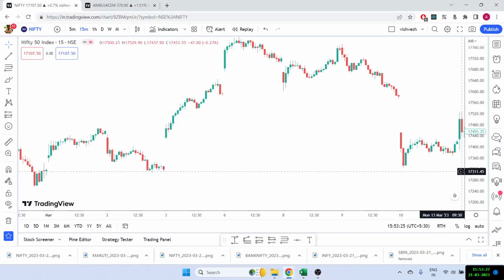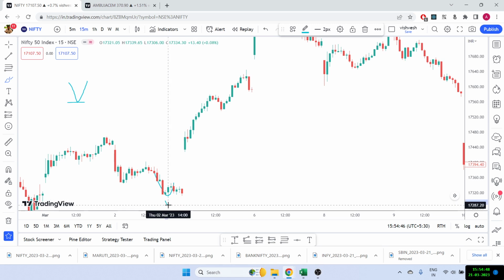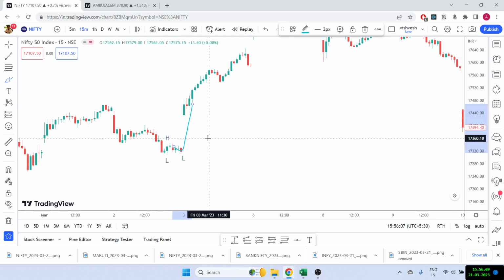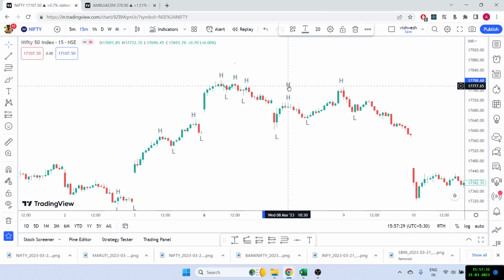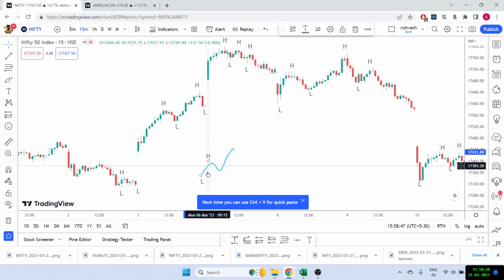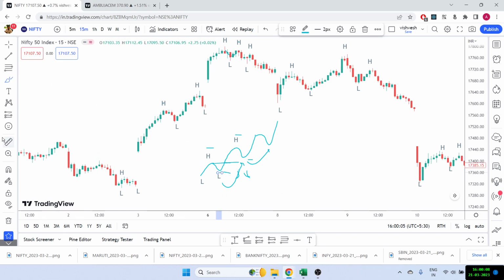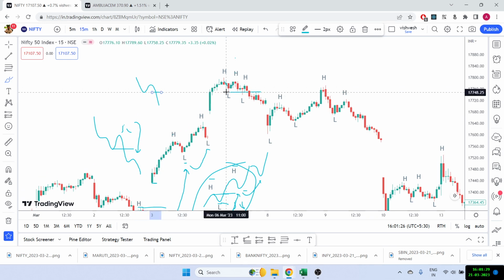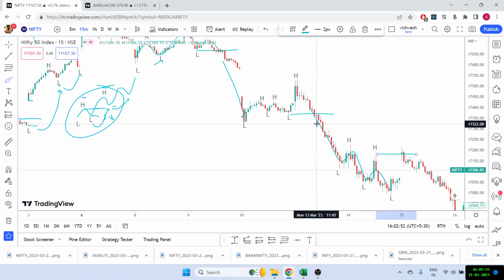advance basic daw theory 3.1